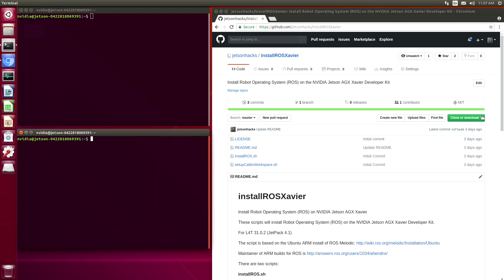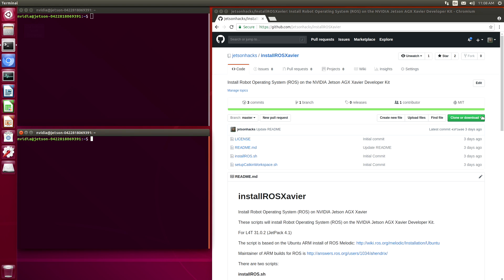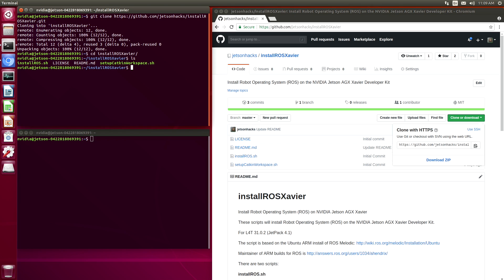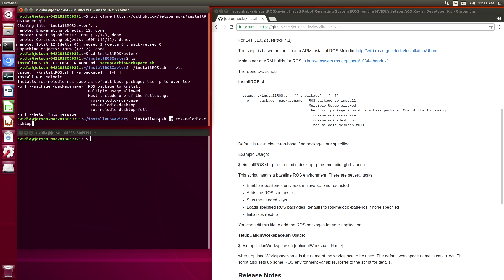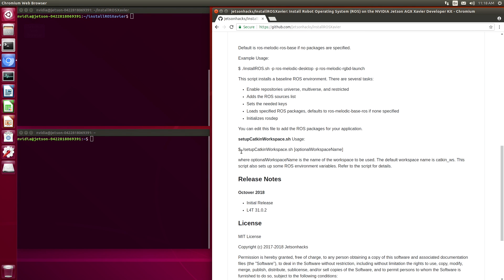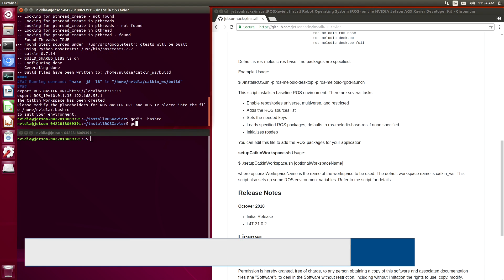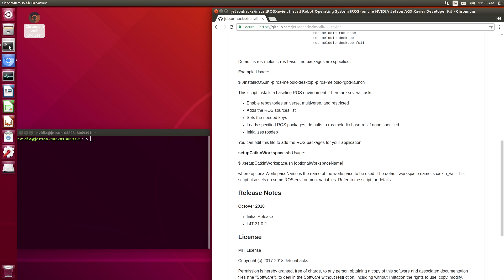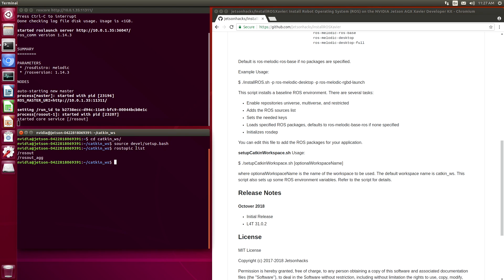Install Robot Operating System (ROS) on NVIDIA Jetson AGX Xavier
Installation of Robot Operating System (ROS) Melodic on a NVIDIA Jetson AGX Xavier Developer Kit.